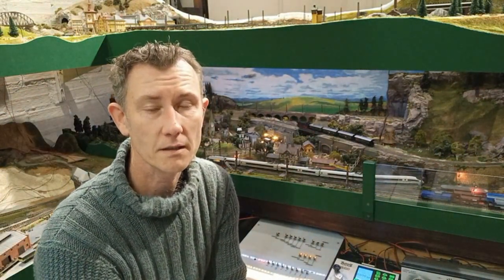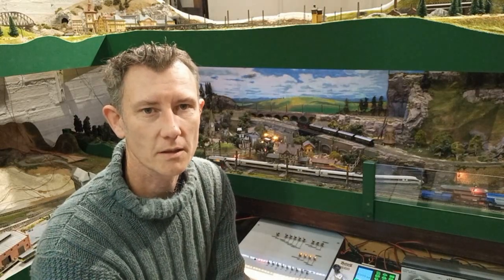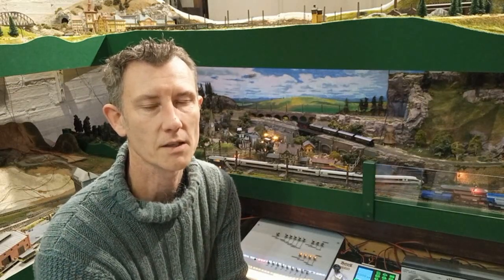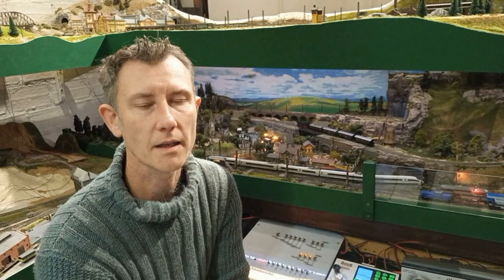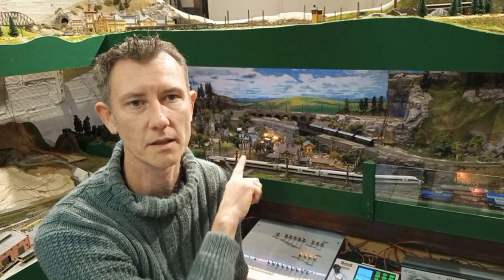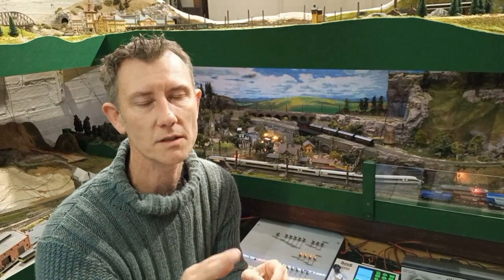1 - N Scale model railroad build LooVille - Start till Now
Hello All,

Here is my N Scale model railroad build I started in August of 2011.
Layout is 2000mm x 820mm (78.74" x 32.28") in size and consist out of 2 ovals and a figure 8.
DC as well as DCC Operation is possible and 2 people can operate 3 trains at the same time on the layout.